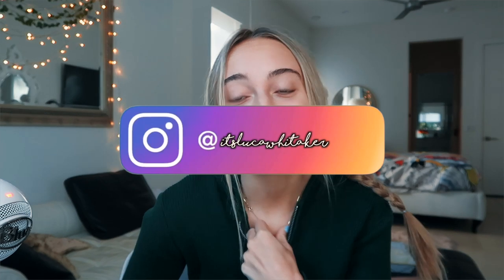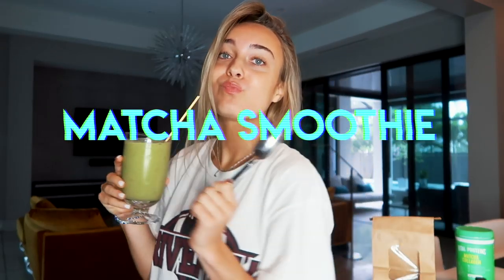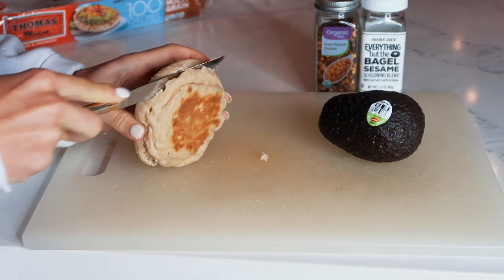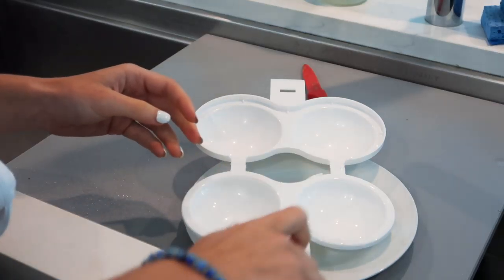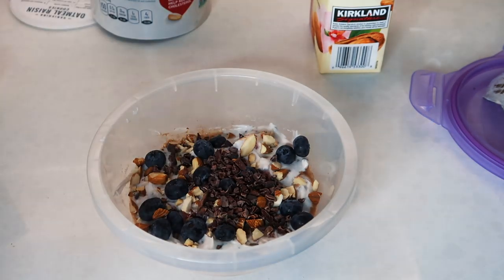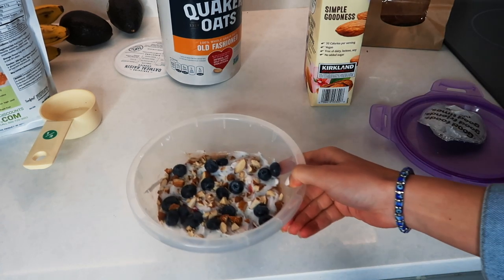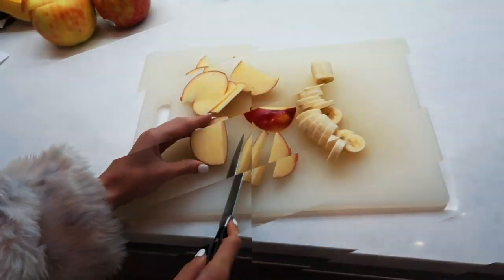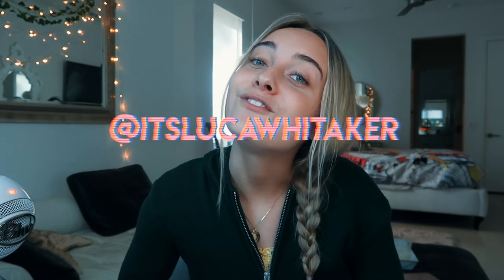5 Minute Heathy & Simple Breakfast Ideas!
Today I am sharing SIX of my fav Easy 5 Minute Heathy & Simple Breakfast Ideas (all are vegetarian)! I know mornings can be hectic and finding healthy options can be tough. I hope this video simplifies your mornings! xoxo
FOR EVERYDAY INSPO ON MY STORY @itslucawhitaker & SNAPCHAT: lucawhitaker
⭐️binge my vids! u know u wanna. ⭐️
♡About me♡
Age: 18 years old
Camera: Canon G7x Mark ii
Editing software: Final Cut Pro x
Upload time? Every Sunday. Don't miss out!